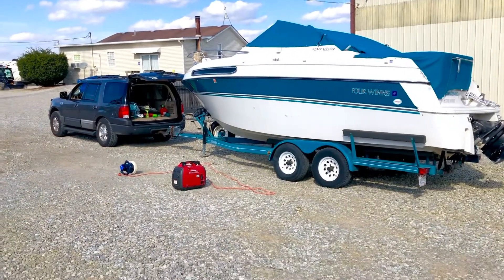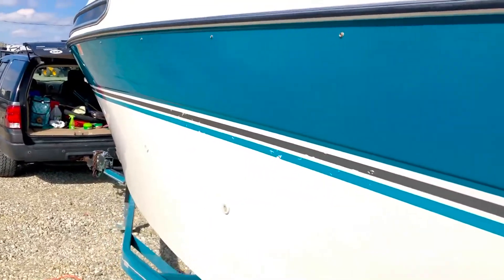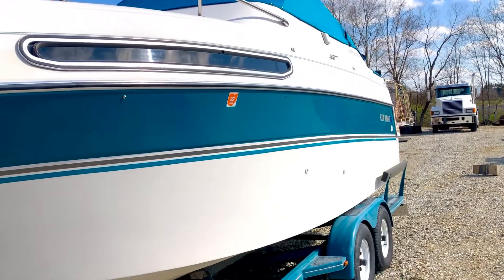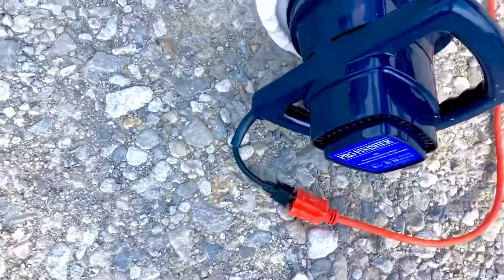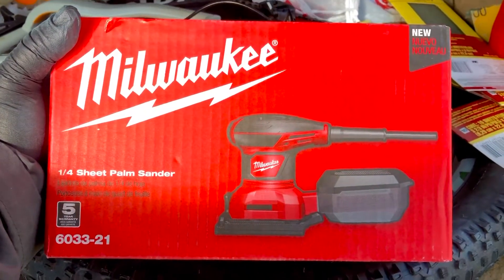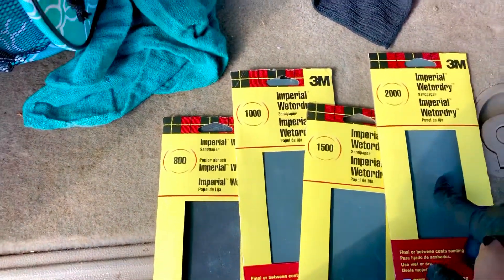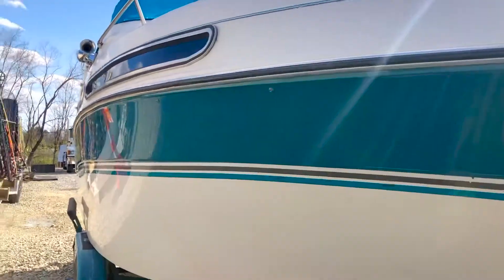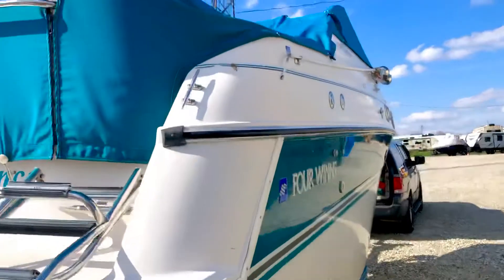Four Winns 238 Vista buff and wax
Buff and wax how 2